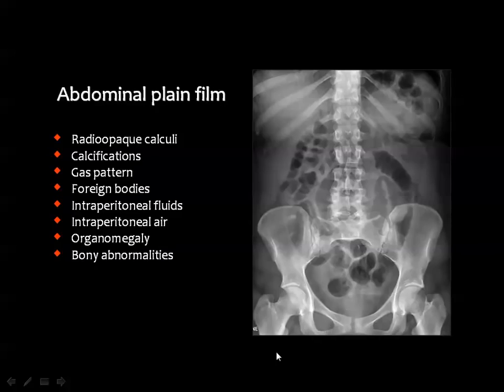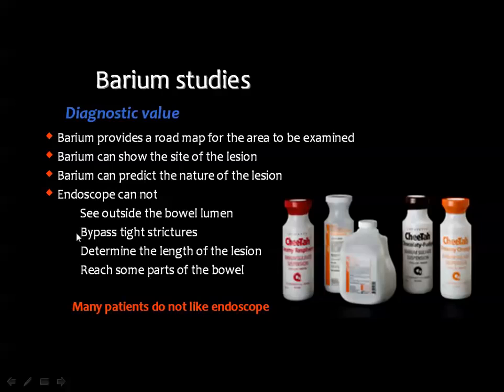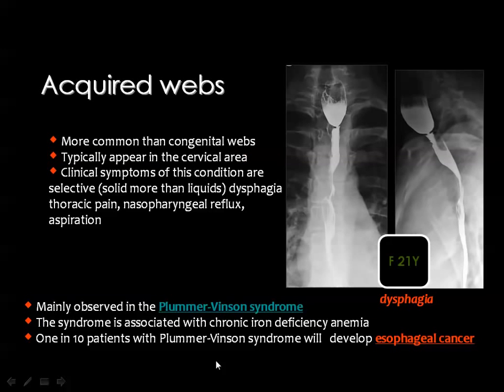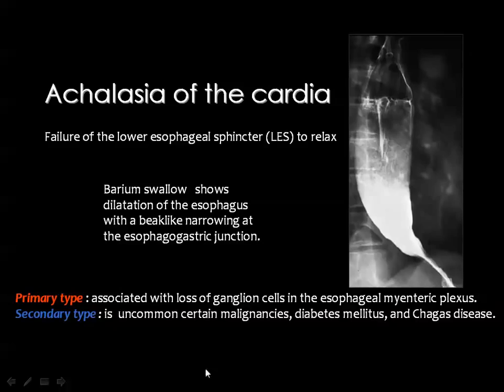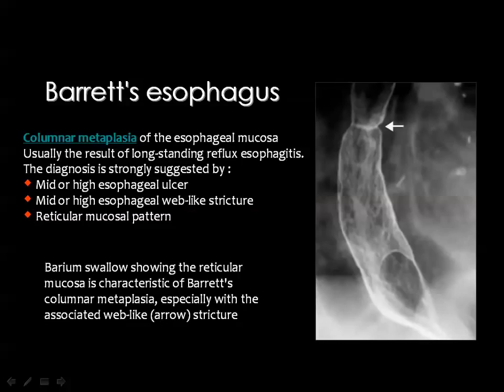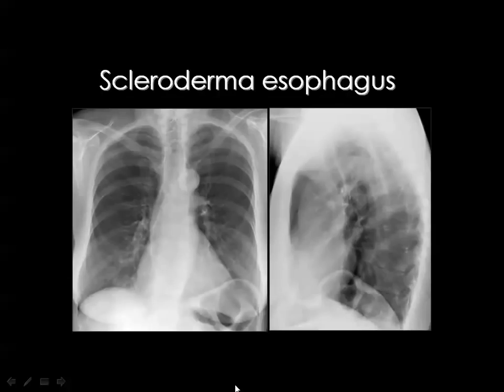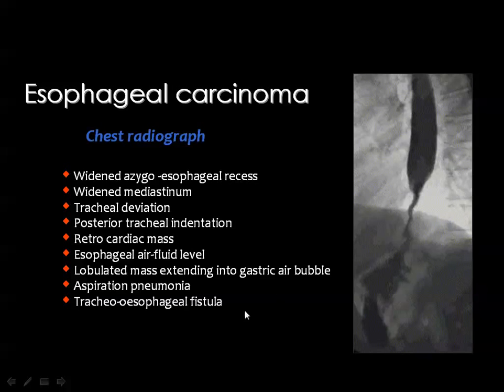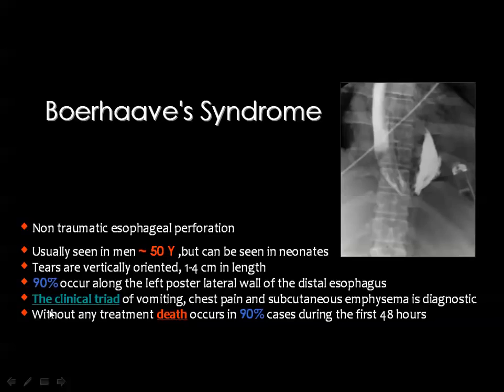Imaging of the esophagus DRE 4 Dr Mamdouh Mahfouz 720p